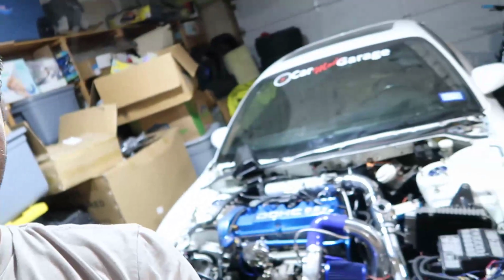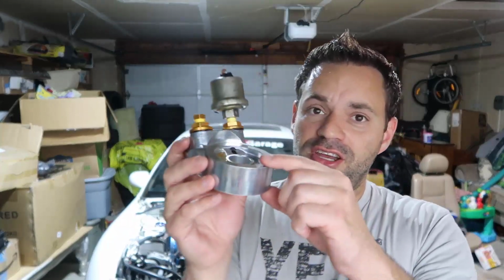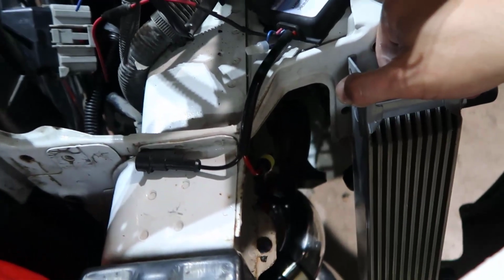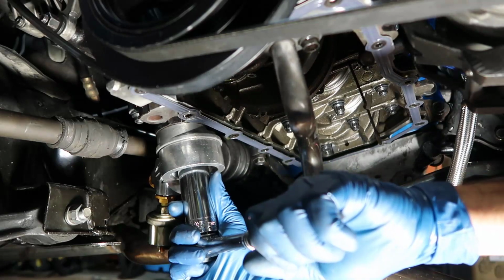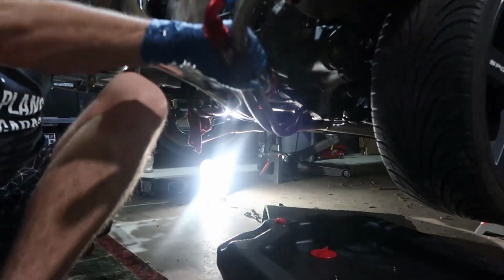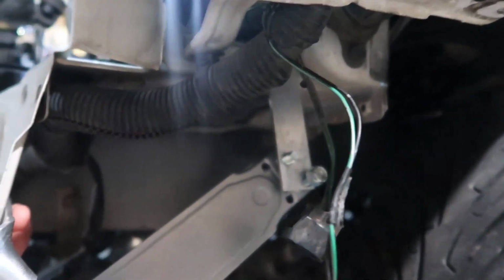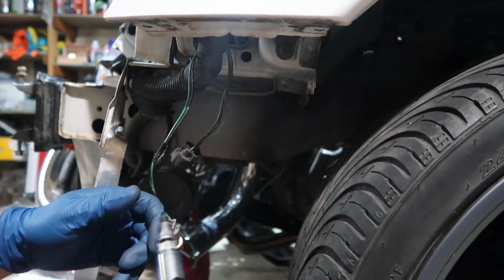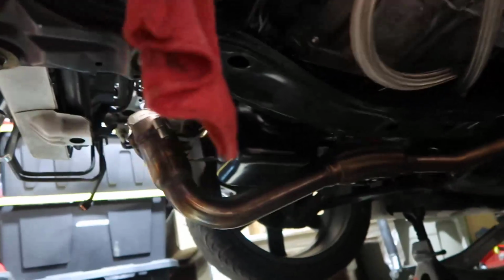Oil Cooler and Thermostat Install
This is what I used:
- Socket Set up to 32mm
- Wrench Set
- Oil Cooler with Thermostat GPLUS
- Propane Torch Kit
- Rive Nut Tool

Aluminum - Go to Lowes or HomeDepot (much cheaper there)